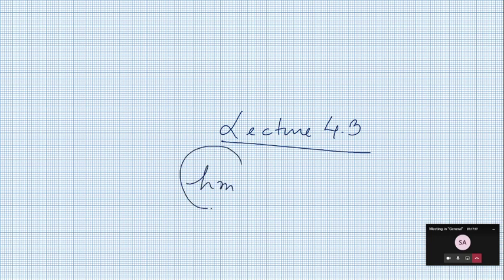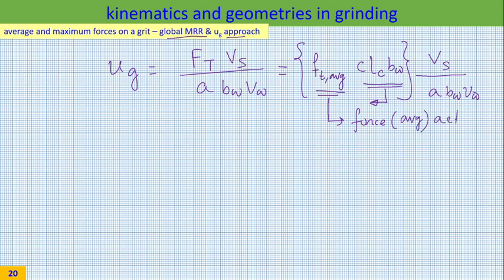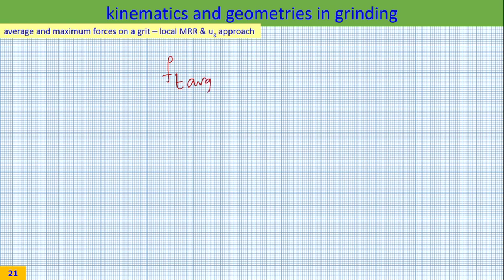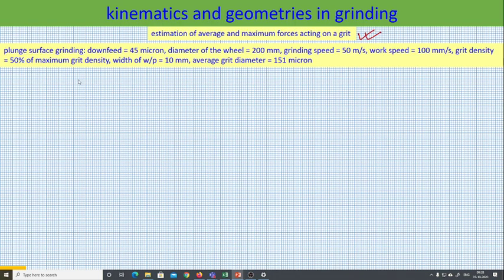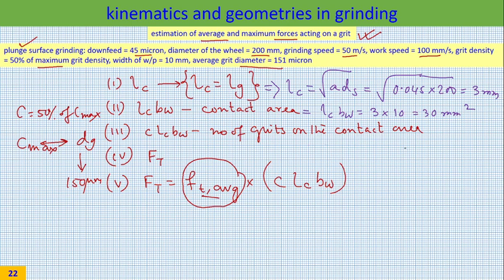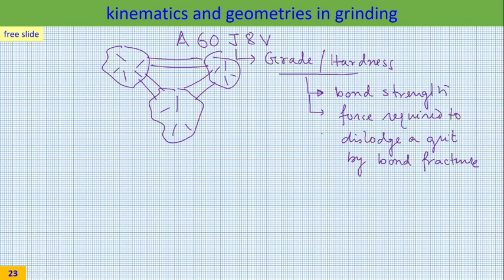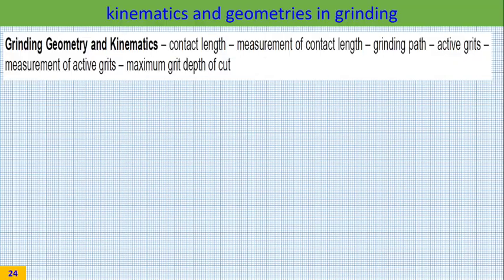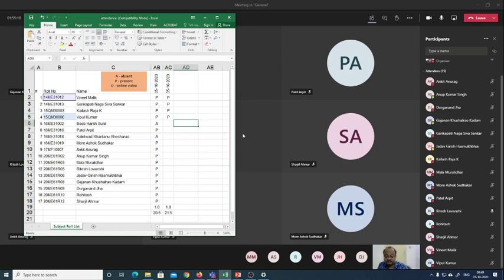Lecture 4.3 Theory of Abrasive Machining Relation between max. uncut chip thickness & forces/energy